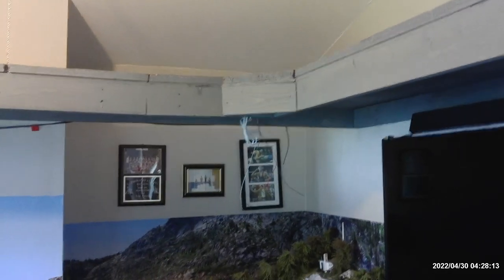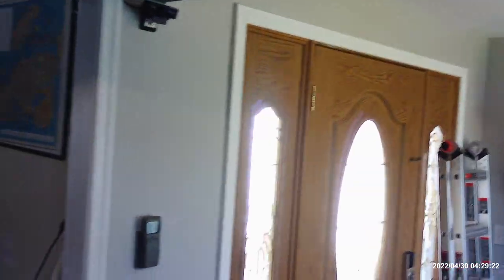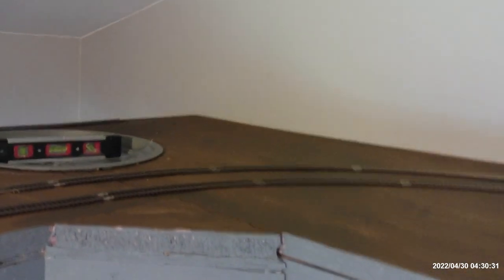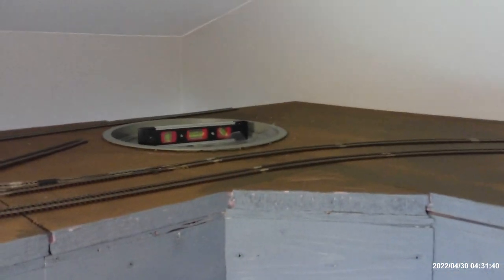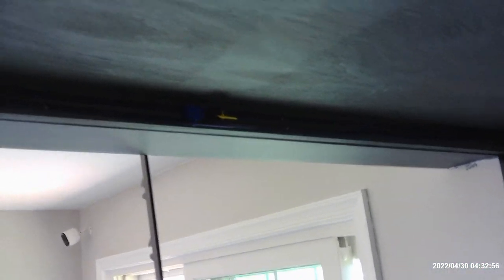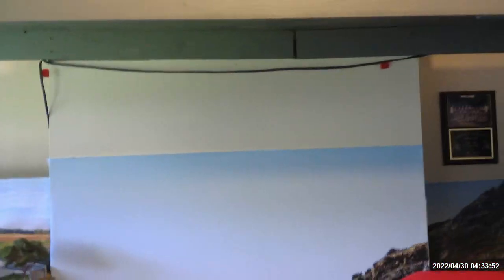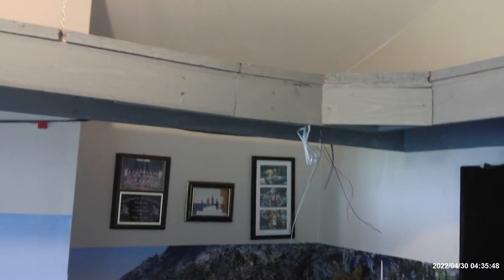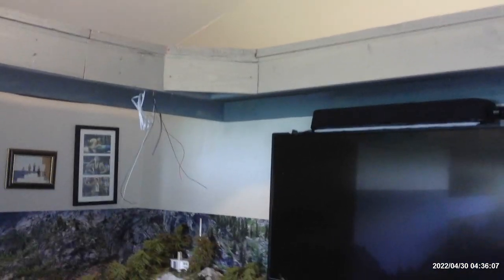110 Third Level Benchwork Painted and New Turntable Setup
The last two days been painting the under part of the third level.  Cut a hole in the third level for my new turntable. Walters Cornerstone 90 degree Turntable with DCC   Sorry no room for a round house would have been nice.  But the service tracks will allow the engines to be seen. Added three new bus lines All three have 14 volts I now have power to the third level  Next step is to test the track and then draw lines for the road bed placement.